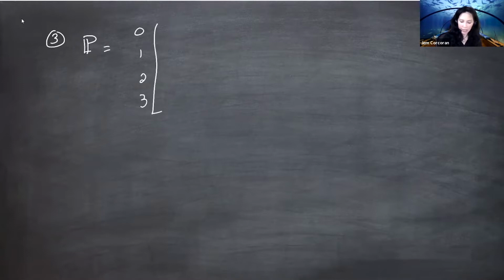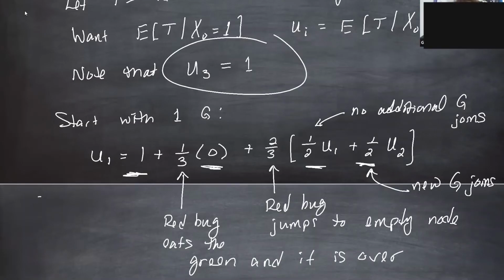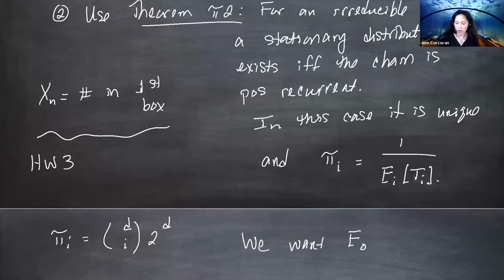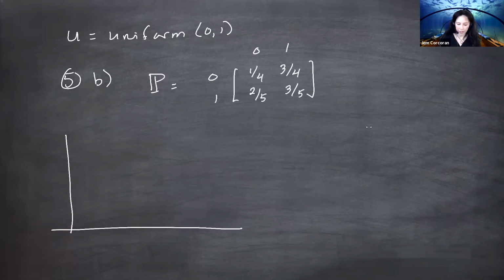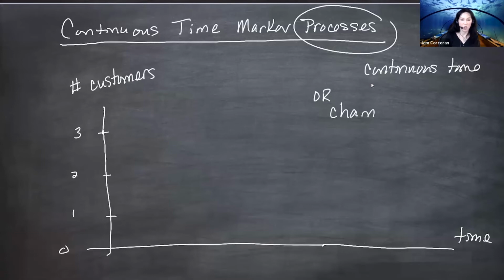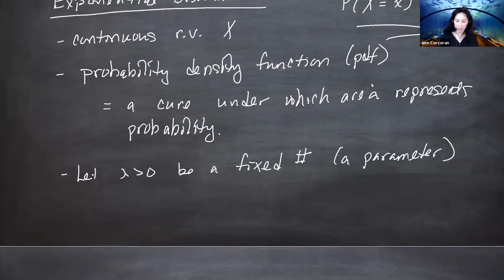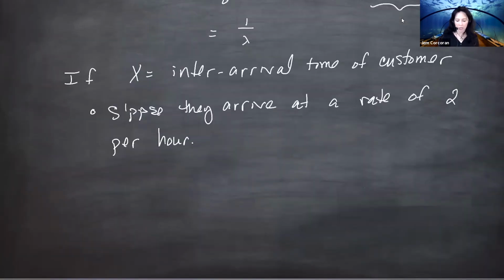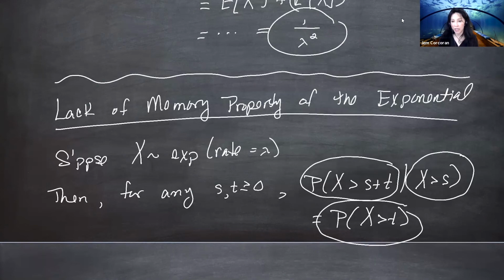Markov Processes, Lecture 13